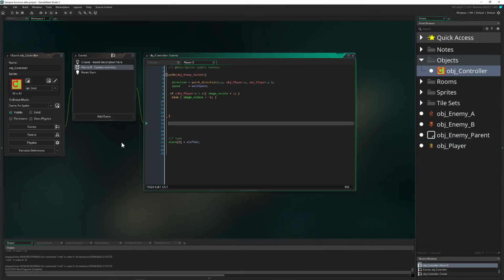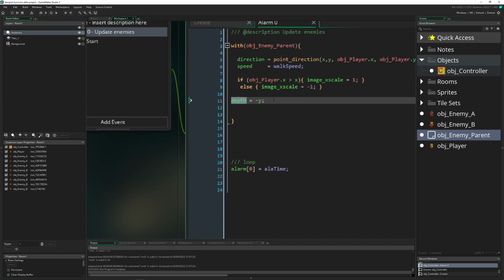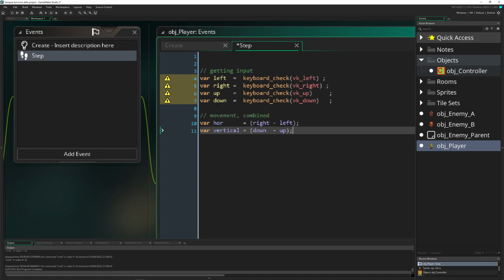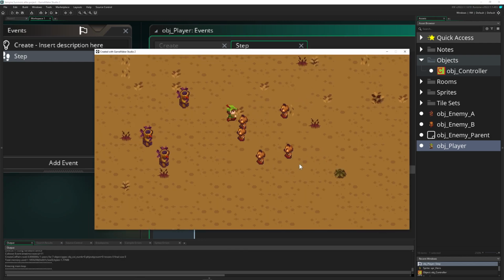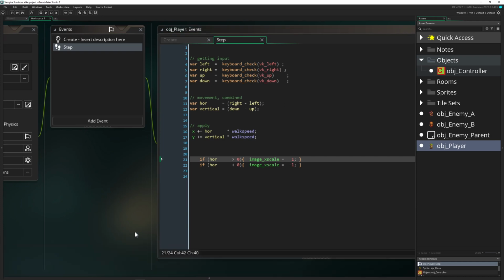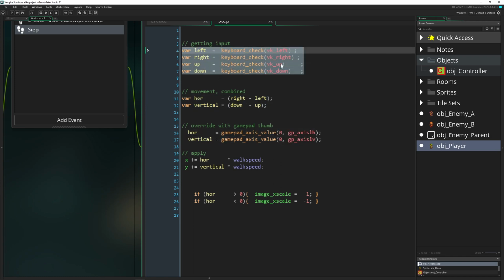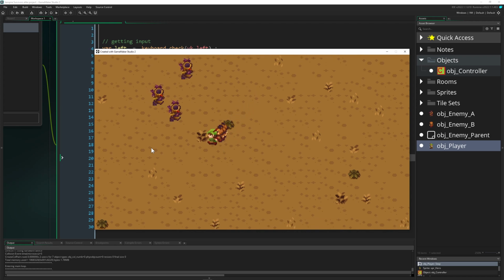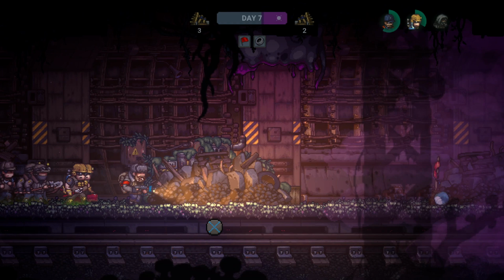Player input+ depth sorting [#4 Vampire Survivors Remake in GameMaker ]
This is the 4th video in a series on remaking Vampire Survivors in GameMaker.

The video tutorial shows you how to do a quick and dirty depth sorting and how to setup the player movement. The movement is based on keyboard inputs aswell as gamepad inputs. That's it.

You can find the whole code in the comment section. - Here only the player step code.

🚧 For the future: This series will will build expanded the further we go into the series.

CHAPTERS
0:00 What we will do
0:48 Subscribe
1:00 Quick depth sorting
2:09 Player keyboard input and movement
3:47 Flipping the player's scale
4:21 Optional - Adding gamepad thumb stick input
6:25 Fixing calibartion gamepad isses by a dead zone
6:55 Game shown: Until we Die